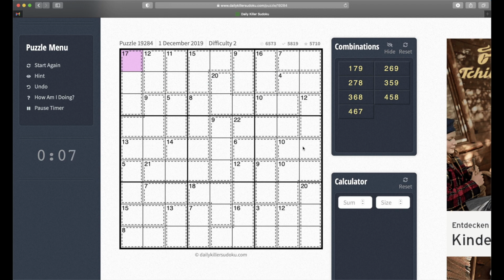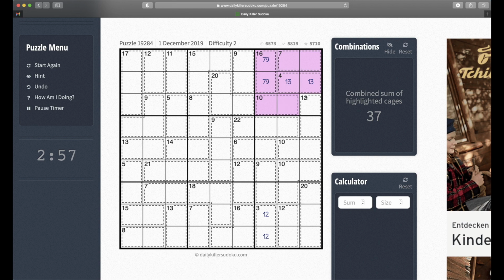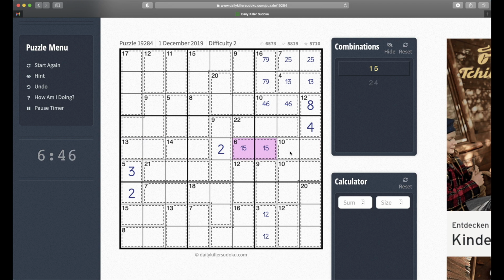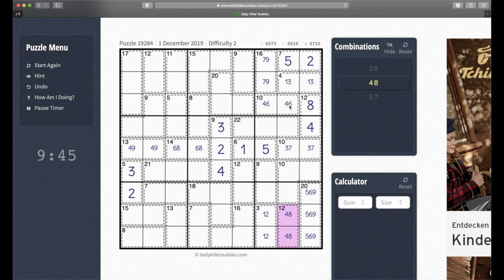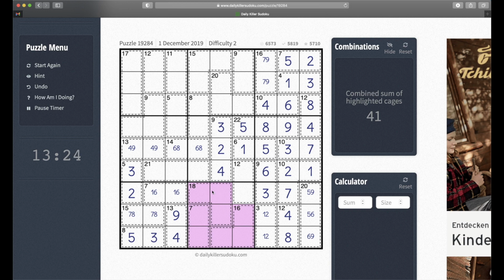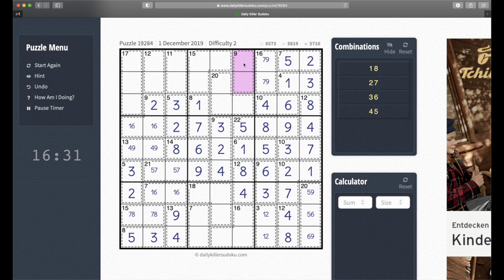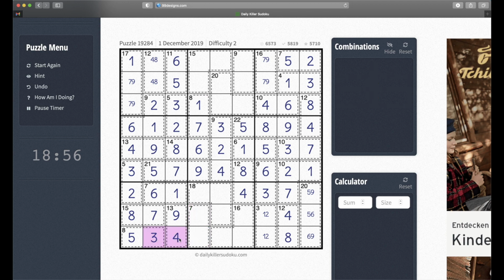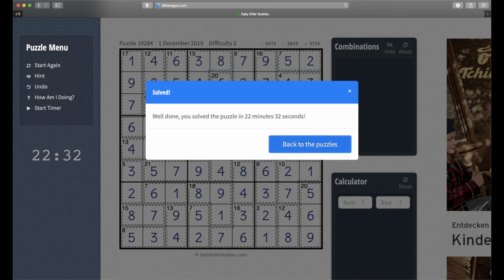Learn to solve a Killer Sudoku (step-by-step solution - 2/2)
A video solving a Killer Sudoku step-by-step - and along the way, demonstrating lots of the techniques needed to solve beginner and intermediate Killer Sudoku.